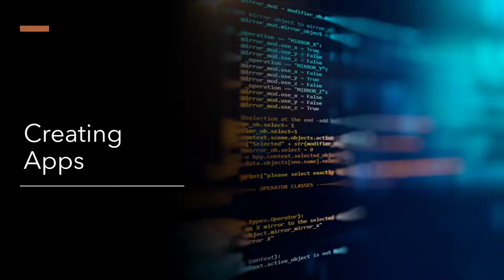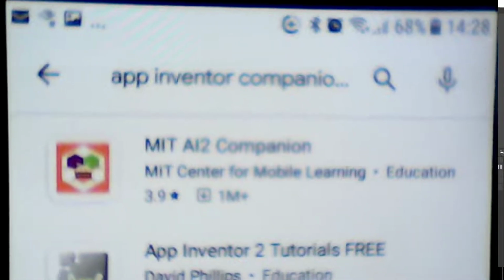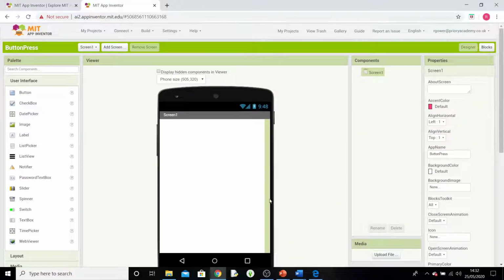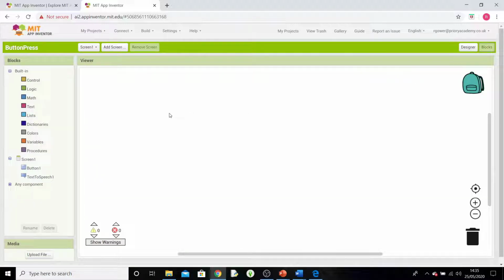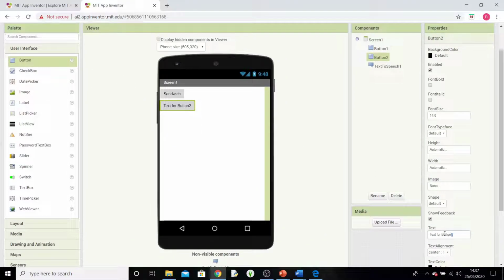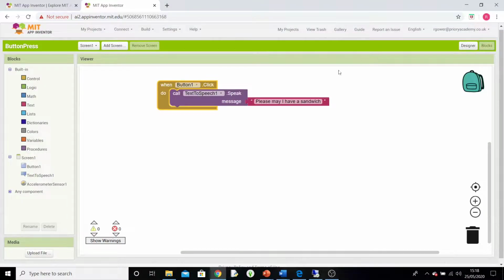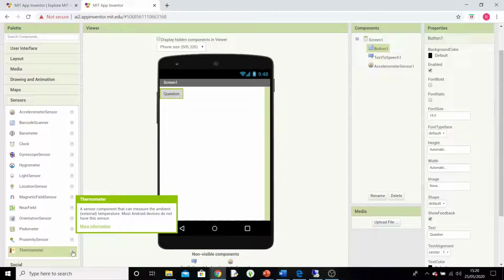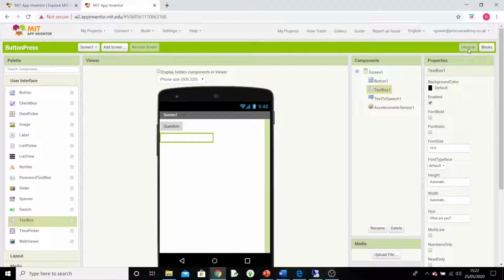App Creation: Lesson 1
In this lesson we use the MIT app creator.